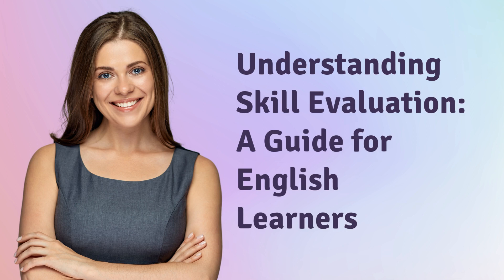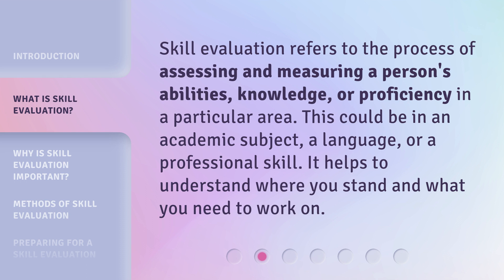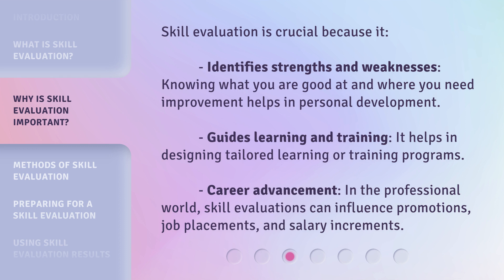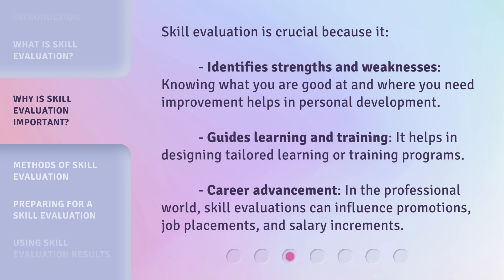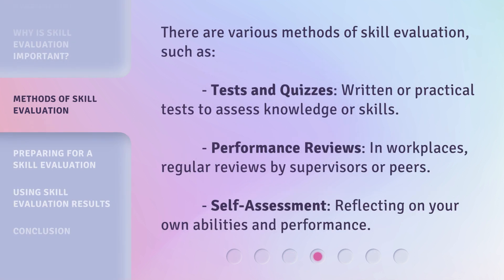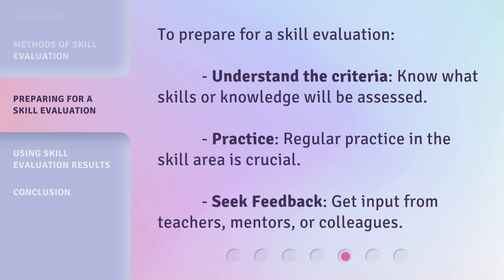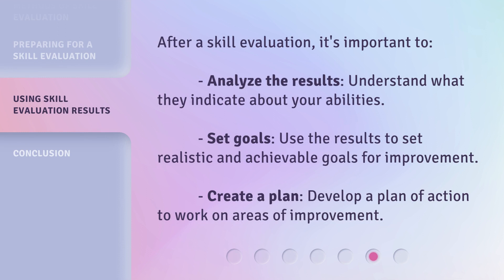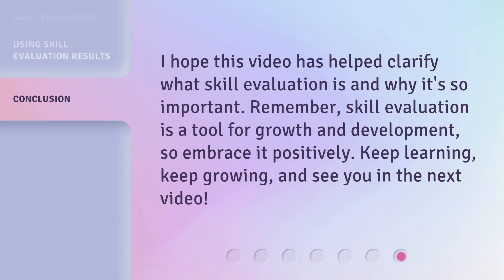Understanding Skill Evaluation: A Guide for English Learners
Unlocking Skill Evaluation: The Ultimate Guide for English Learners • Discover the secrets to mastering skill evaluation as an English learner with this comprehensive guide. Learn proven strategies, tips, and techniques to assess your language proficiency and accelerate your progress towards fluency.

00:00 • Introduction - Understanding Skill Evaluation: A Guide for English Learners
00:29 • What is Skill Evaluation?
00:51 • Why is Skill Evaluation Important?
01:21 • Methods of Skill Evaluation
01:45 • Preparing for a Skill Evaluation
02:06 • Using Skill Evaluation Results